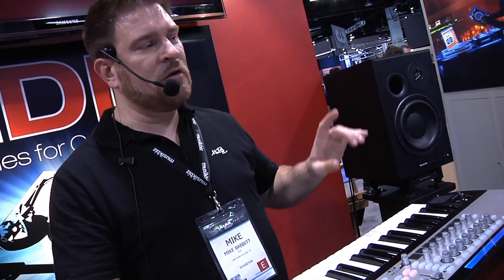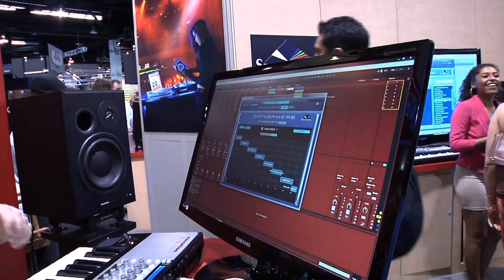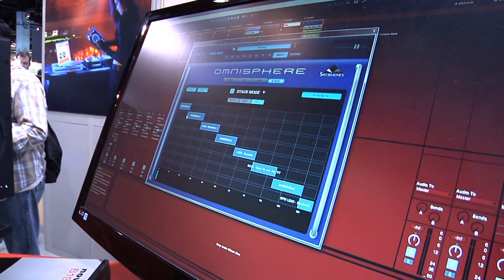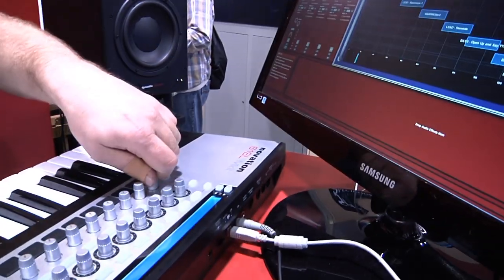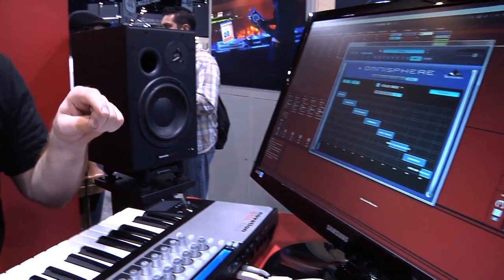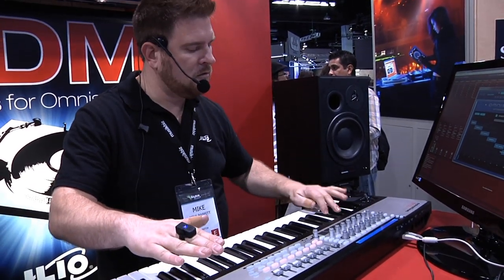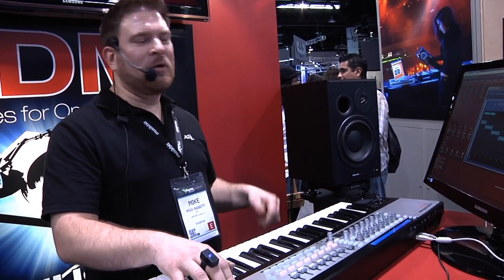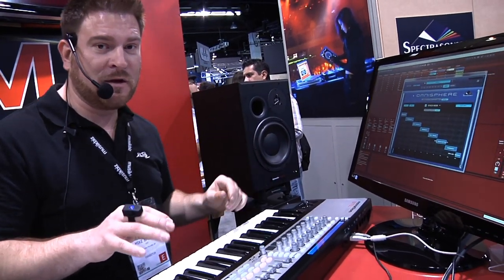Hot Hand USB with Omnisphere from Spectrasonics Virtual Instruments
Mike Babbitt of Spectrasonics Virtual Instruments demonstrates how to use the Hot Hand USB Wireless MIDI Controller with Omnisphere instrument patches. The Hot Hand USB translates motion into MIDI a MIDI Control message that controls parameters for software such as Ableton, Reason, Logic, Traktor, and many more. It is an essential tool for any EDM artist.